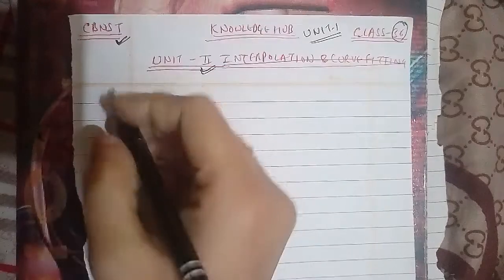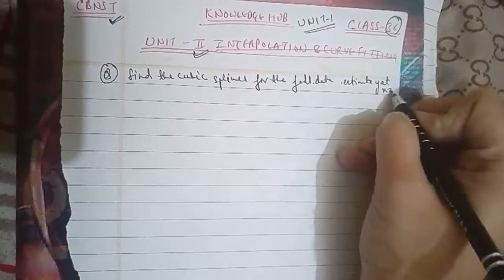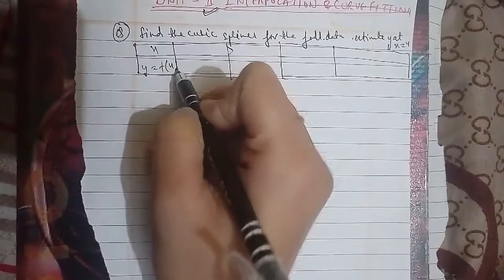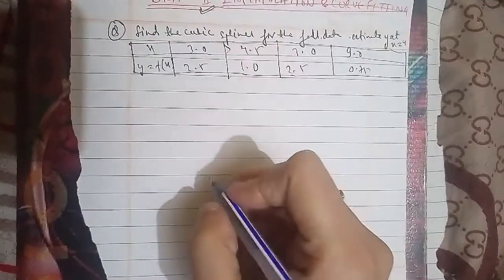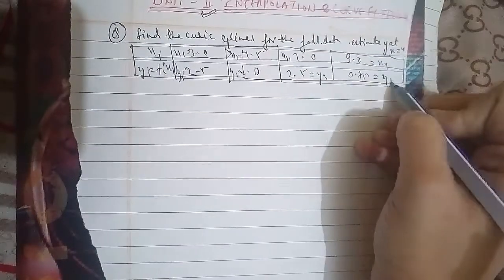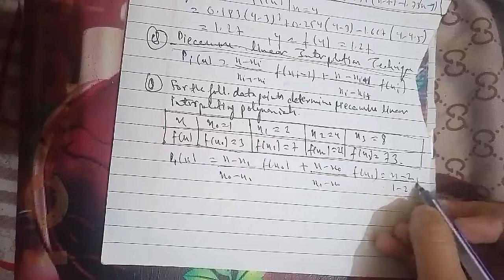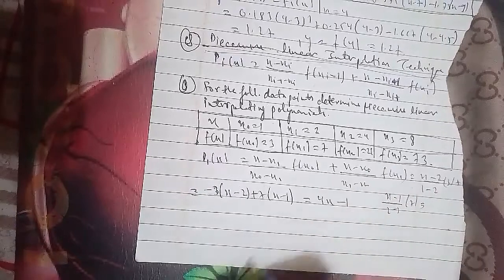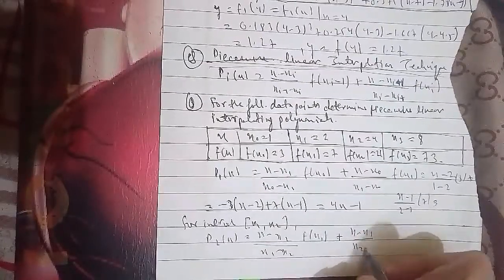Part-36-COMPUTER BASED NUMERICAL & STATISTICAL TECHNIQUE-UNIT-2-INTERPOLATION & CURVE FITTING-IMPORT